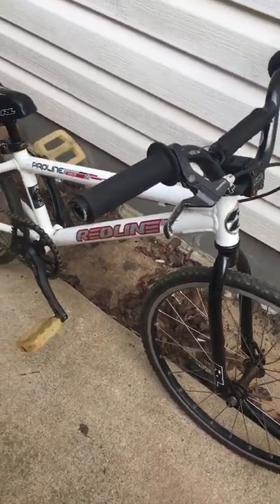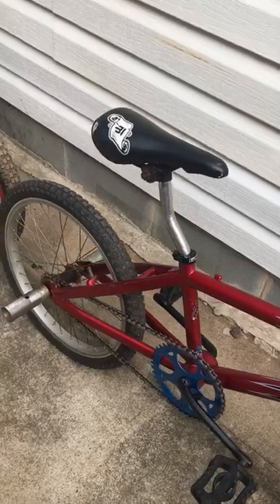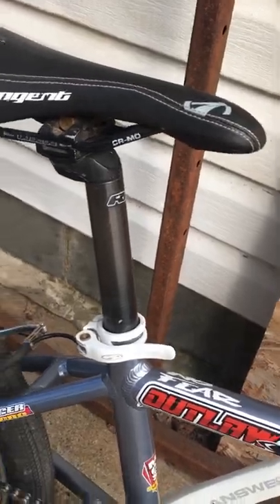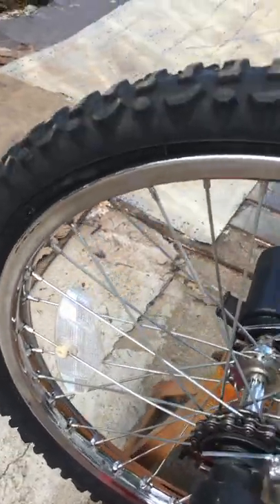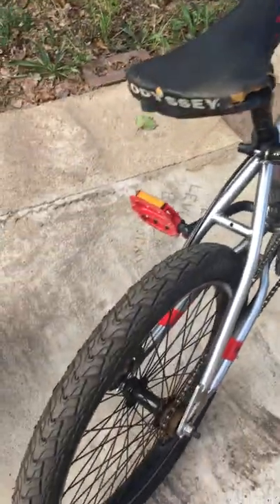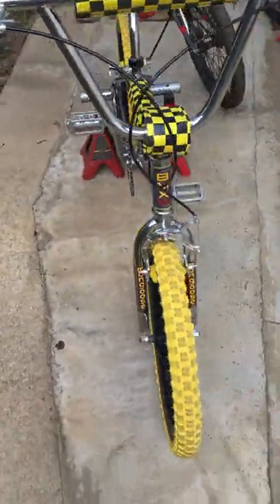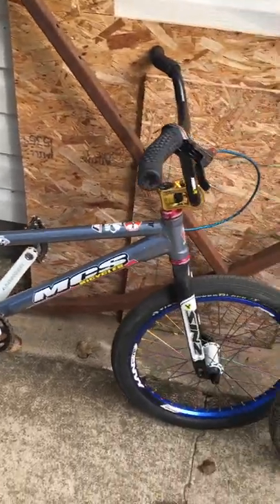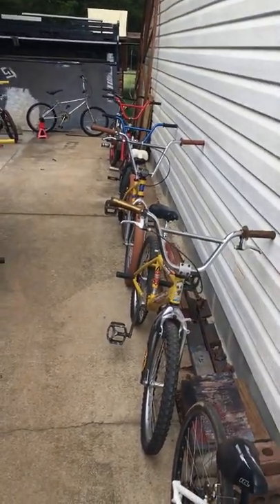Old school to mid school Bmx collection